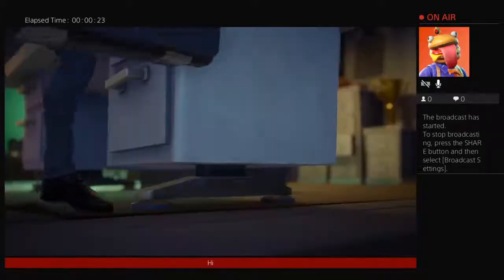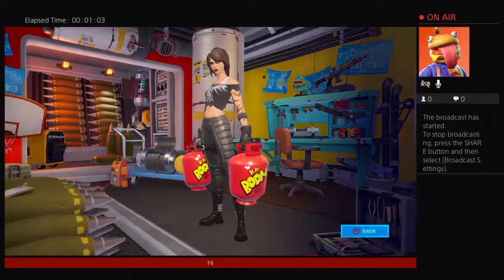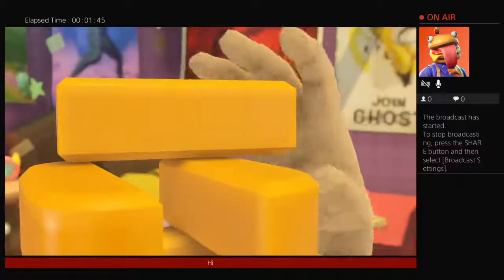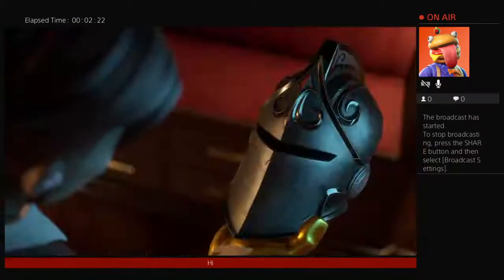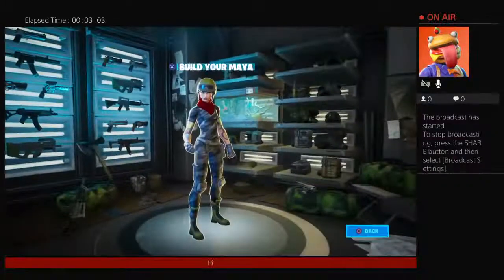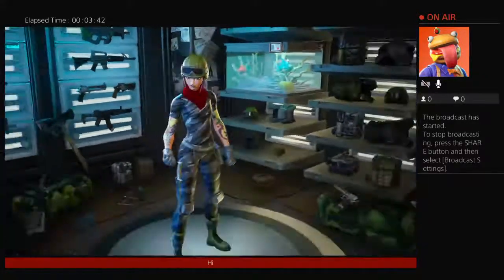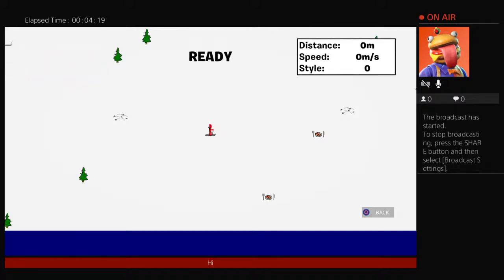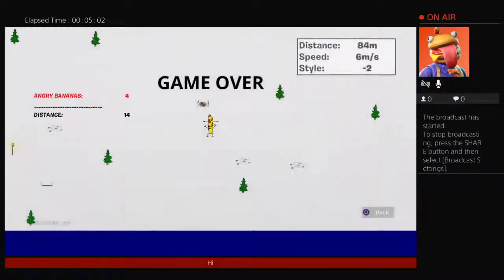My agents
Hi